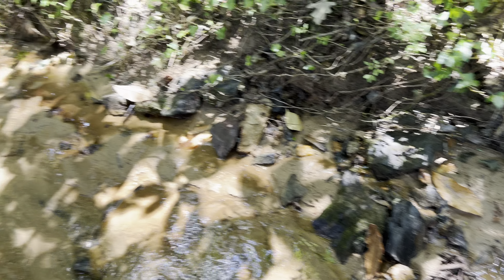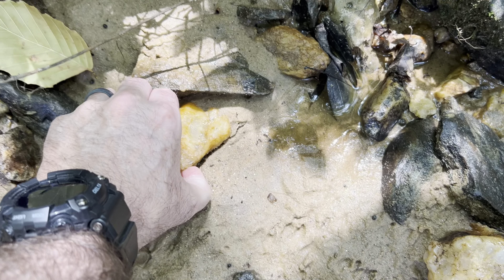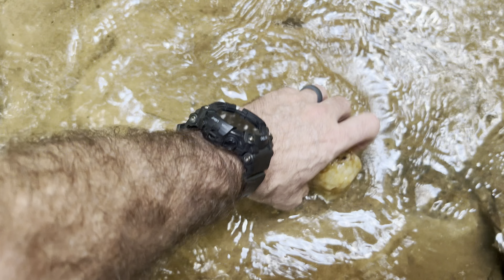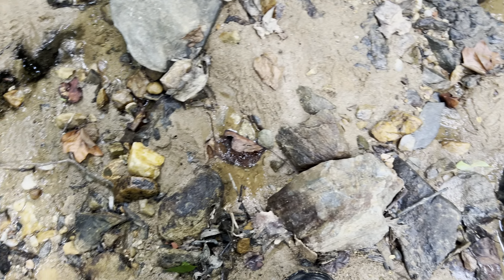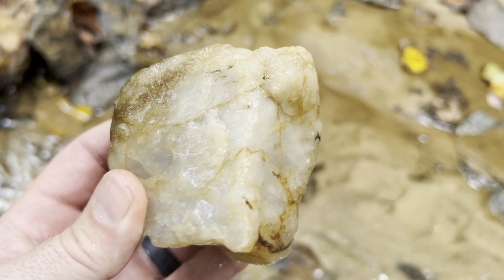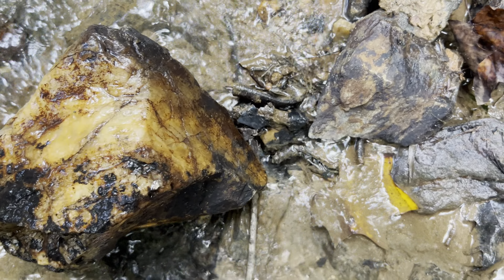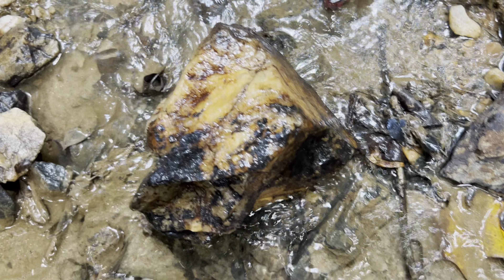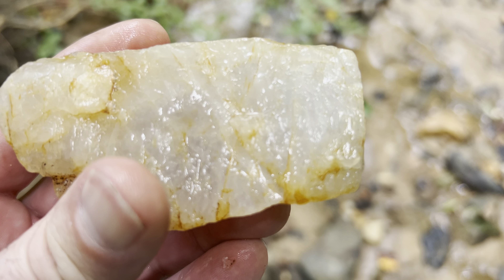Letting the Light Guide You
What should I do with the big guy?